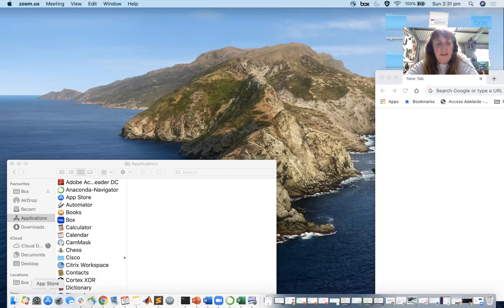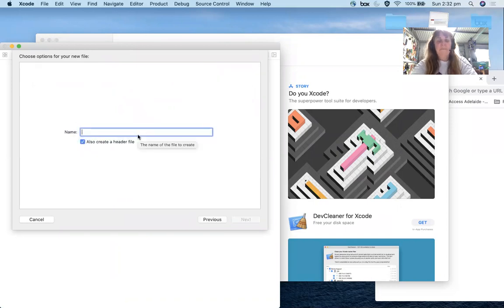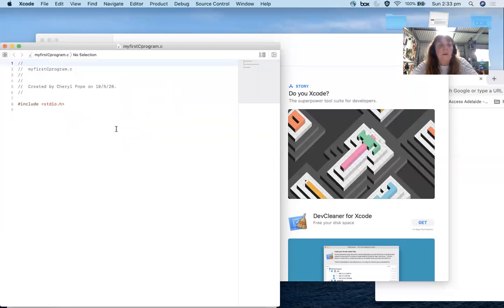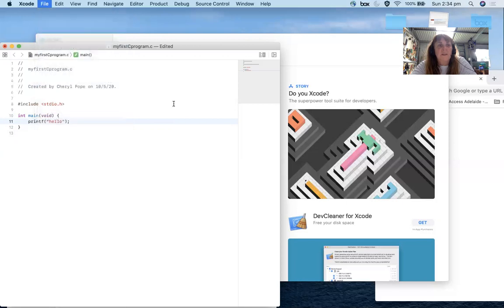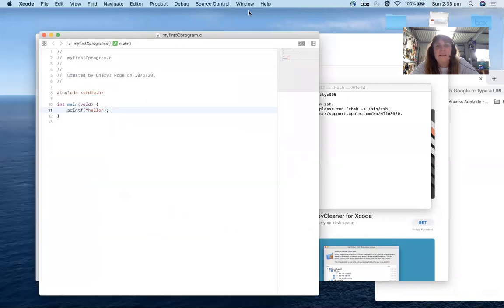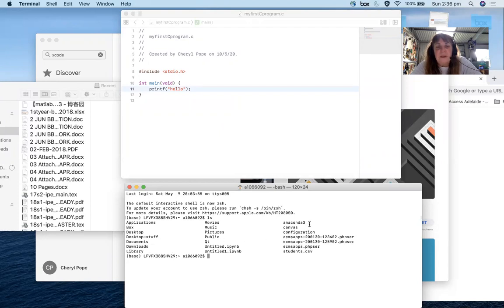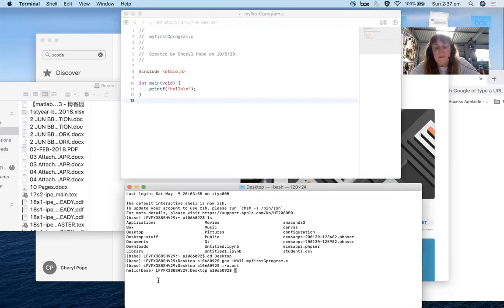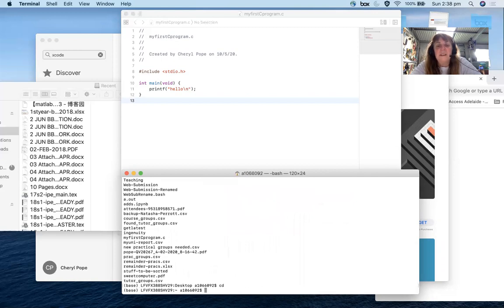compiling C code with terminal, using Xcode as a code editor.